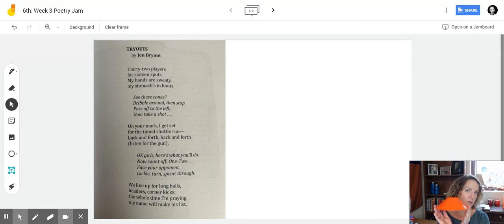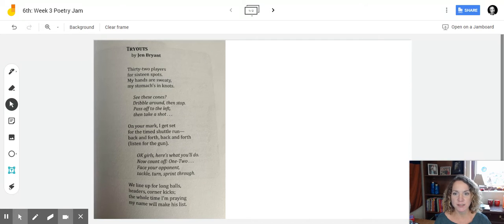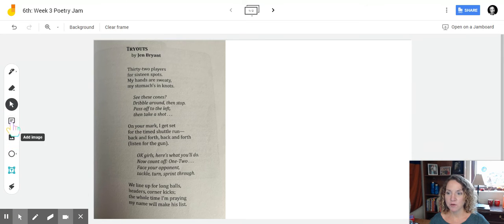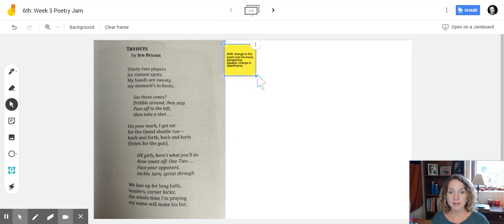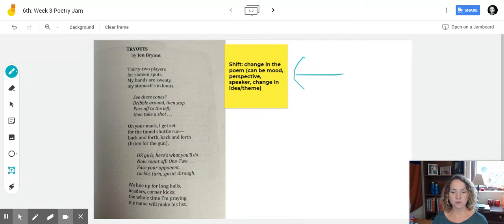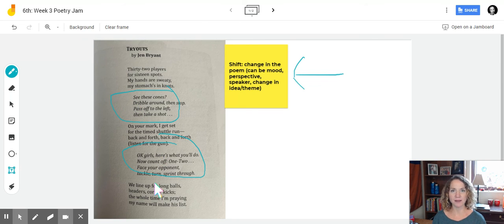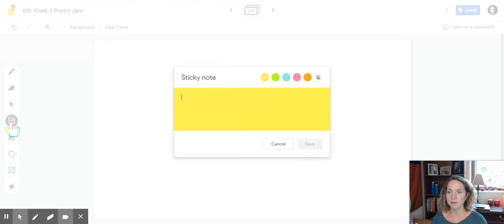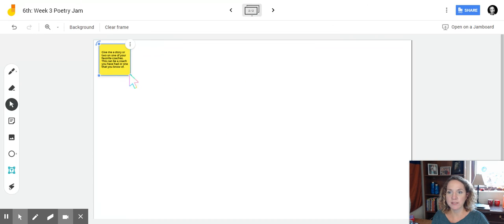6th: Week 3 Poetry Jam - Google Jamboard